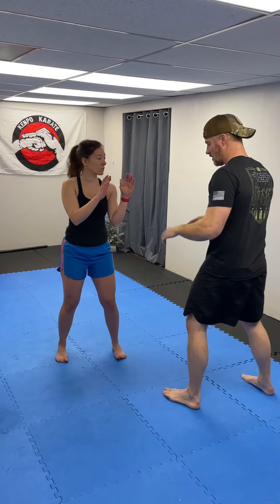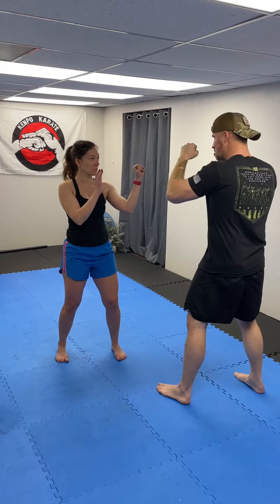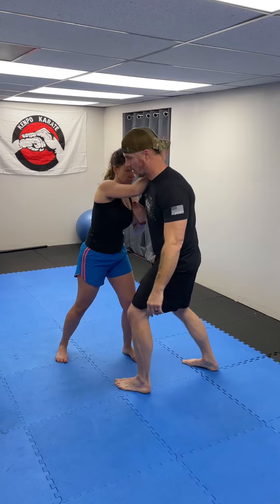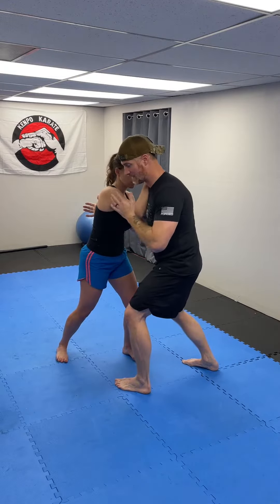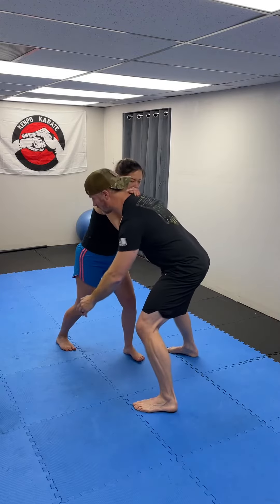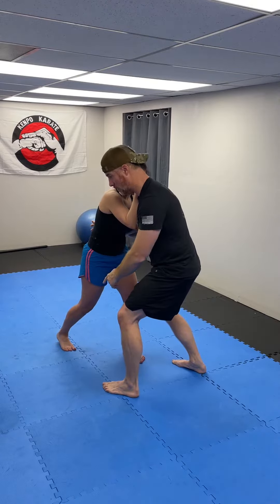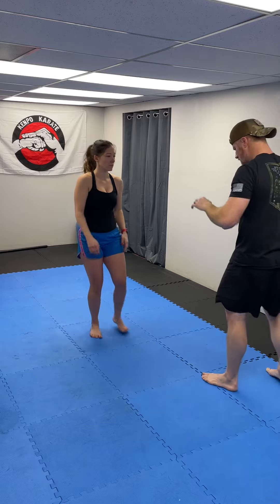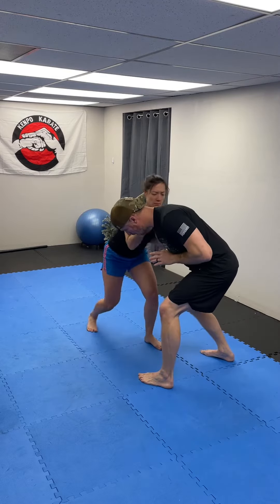techniquetuesday Counter & Strike, Control, Destroy, Disengage